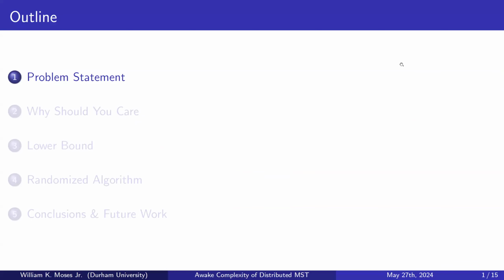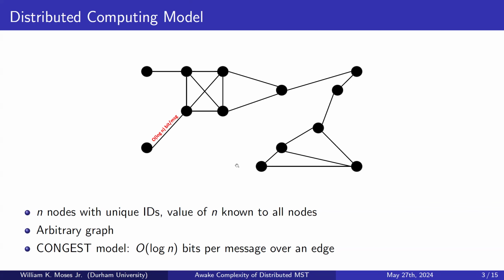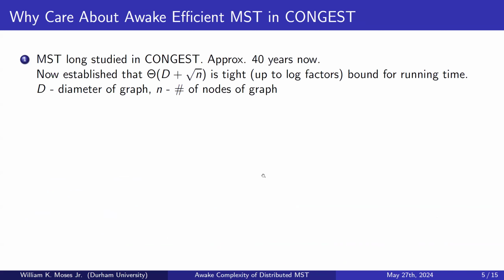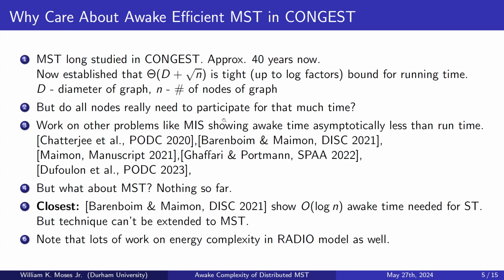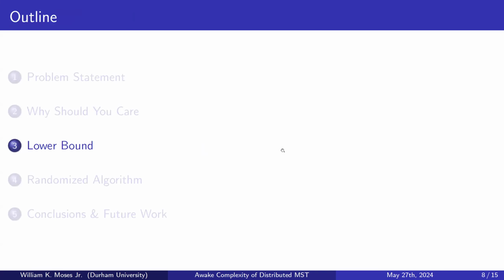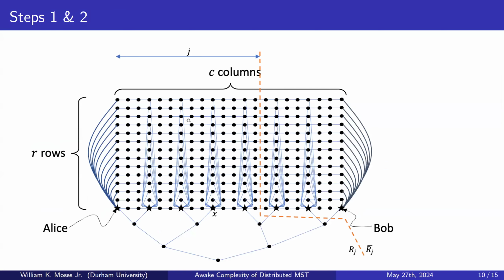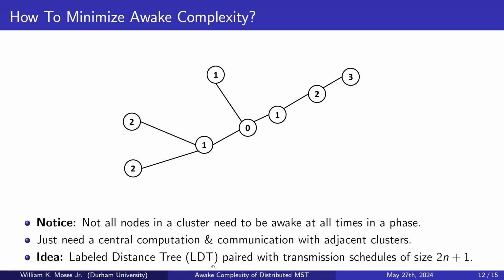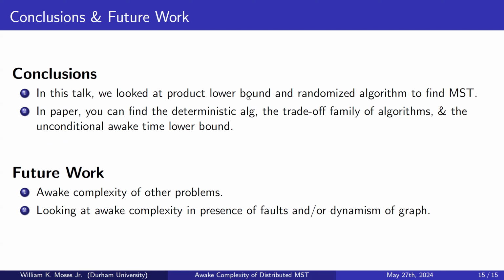SIROCCO 2024 talk: Awake Complexity of Distributed Minimum Spanning Tree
Presented as part of SIROCCO 2024.